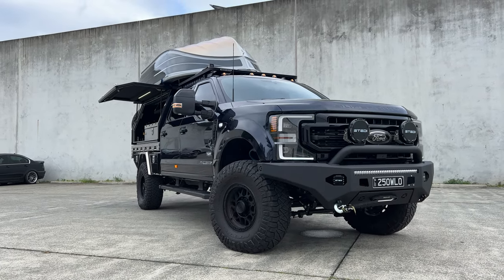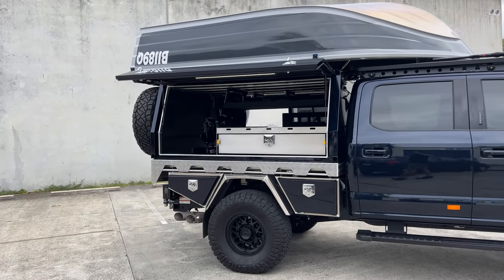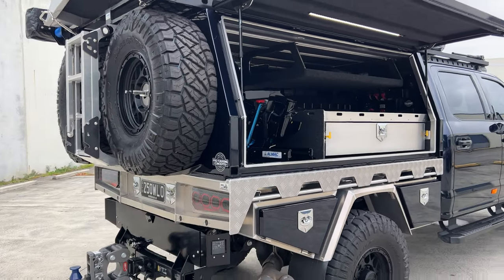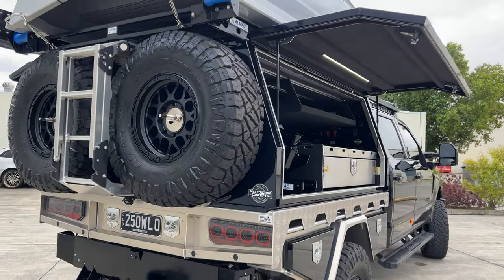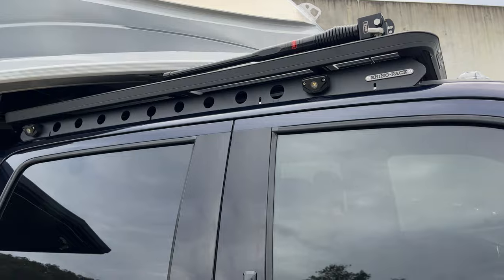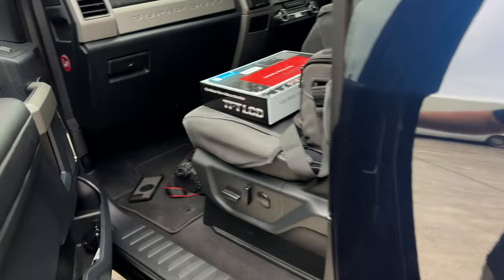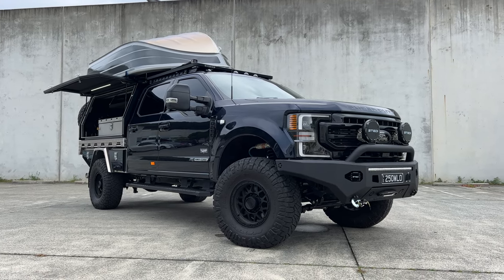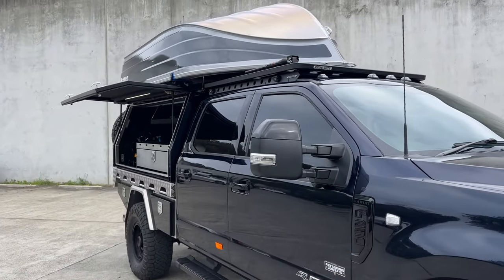Ford F250! Antimatter Blue Monster by Pro Touring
For a lot of our fans thinking about owning an American rig - please watch this! A chunk of information that you might find quite useful.

We typically build our cars utilising the same quality components across the range - obviously with it not being a Toyota, parts and accessories come from different manufacturers so it can take some time to build a car to the same level fit for touring Aus!

Please drop any comments or questions below!